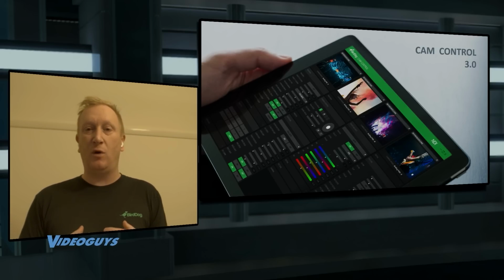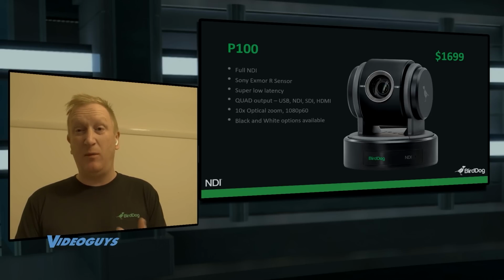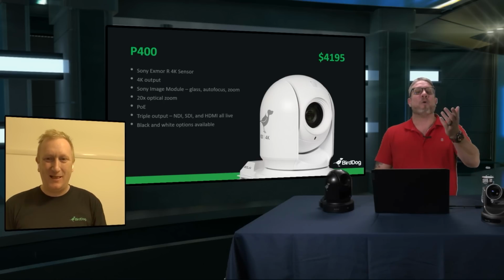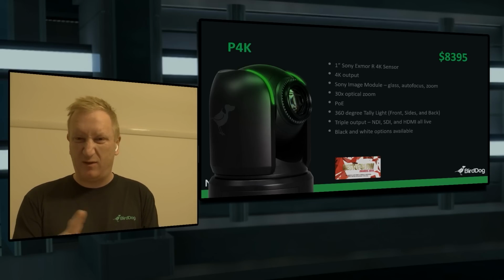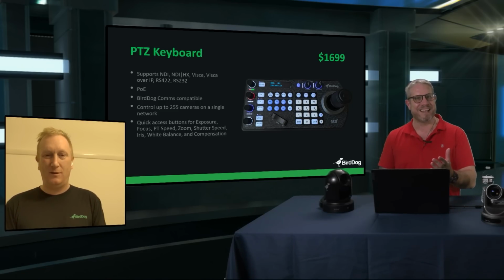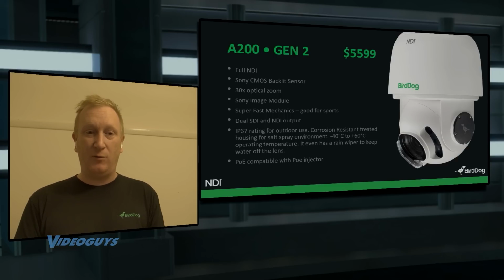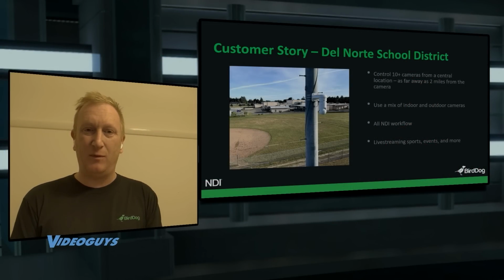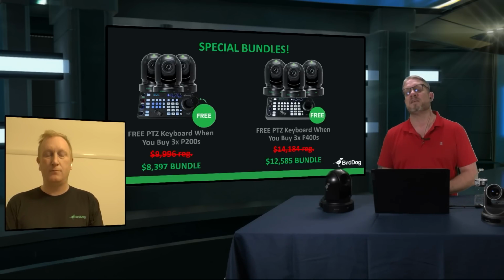BirdDog PTZ Range - Full NDI - No Compromises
Eamon Drew joined eduStreamTV all the way from Australia going over the power of BirdDog's fullNDI live streaming equipment range meaning no more compromises for your school!